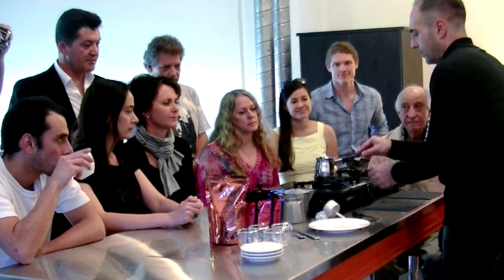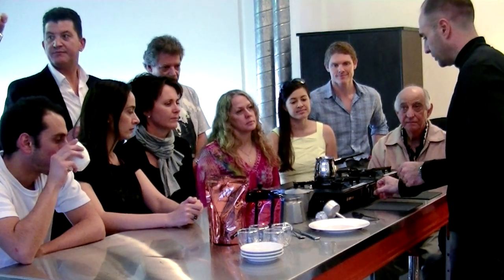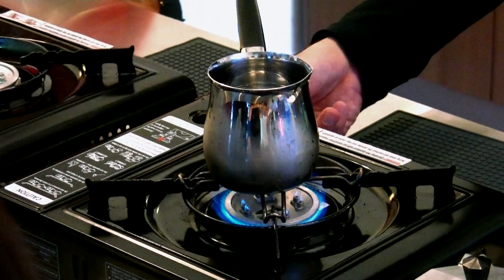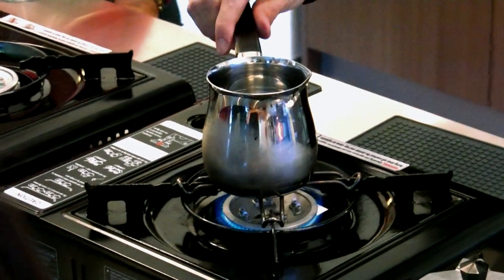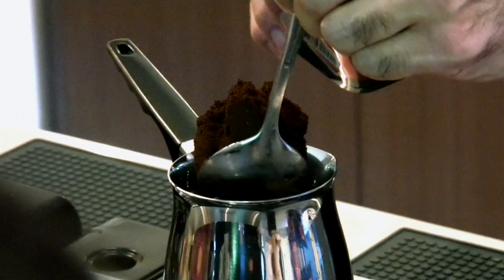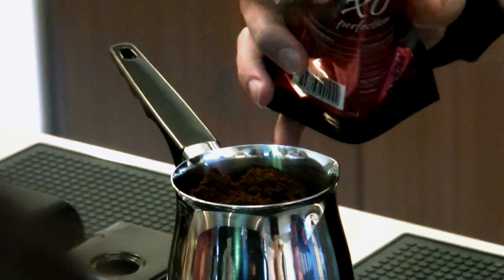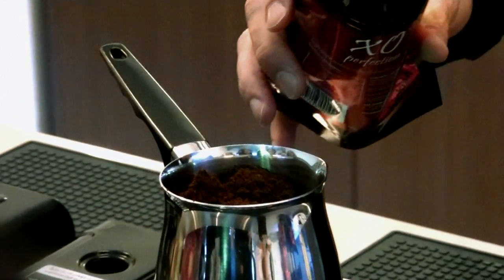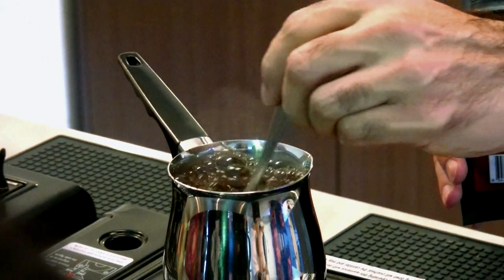How to Make a Turkish Coffee - XO Coffee